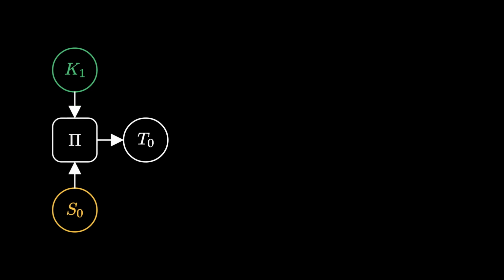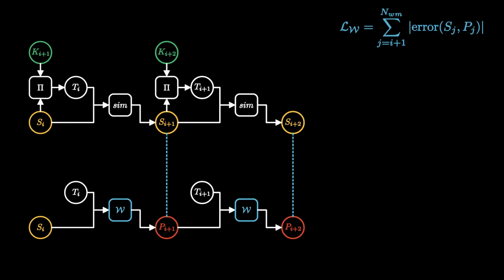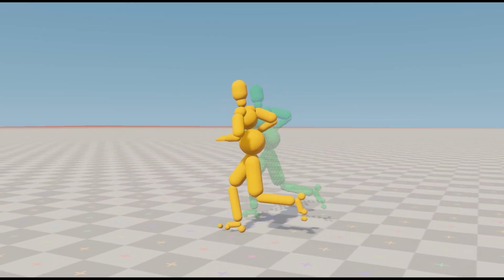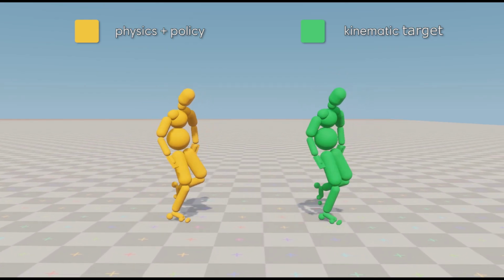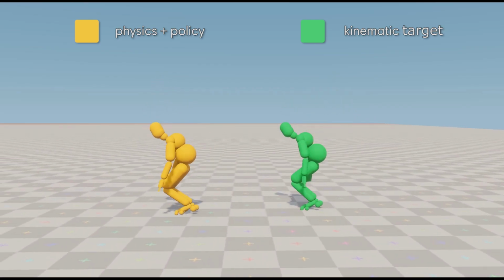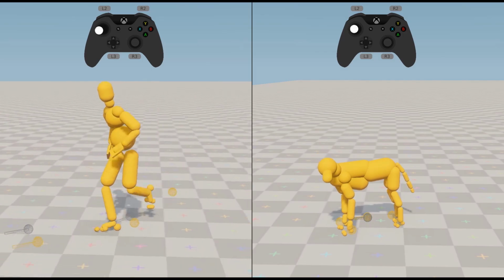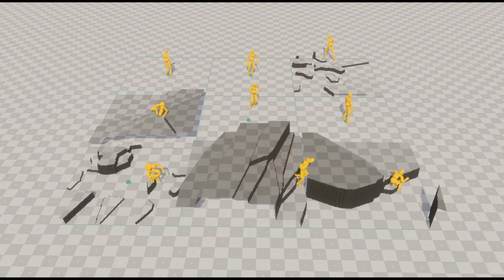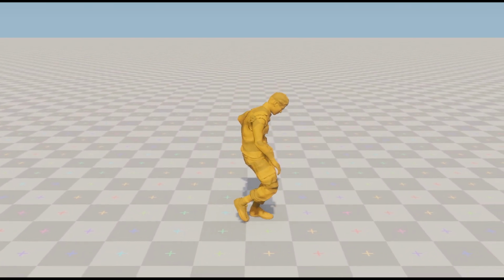SuperTrack: Motion Tracking for Physically Simulated Characters using Supervised Learning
For more details about the research discussed in this video, please refer to our SIGGRAPH Asia 2021 paper SuperTrack: Motion Tracking for Physically Simulated Characters using Supervised Learning.